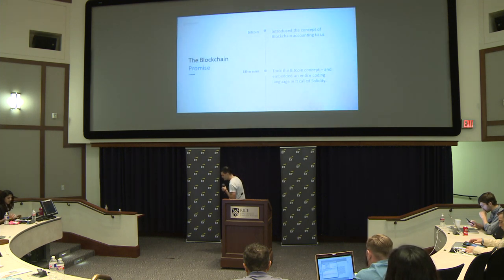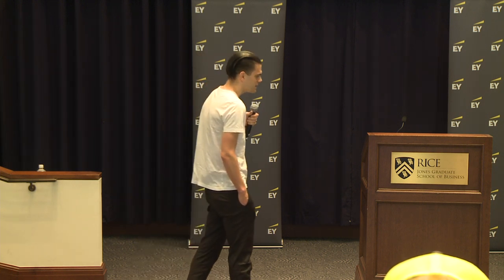Business & the Blockchain - Reto Trinkler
Business & the Blockchain - Reto Trinkler from Melonport

Business and the Blockchain is a two-day conference of exploration into the revolutionary new technology. This conference will highlight how the blockchain is transforming the way business is done.